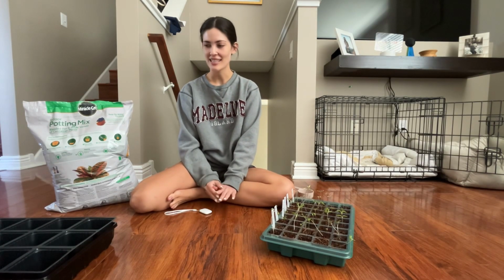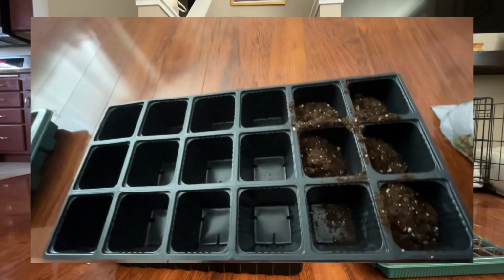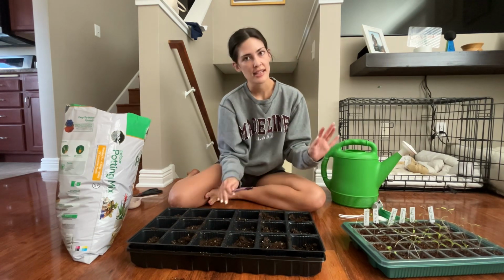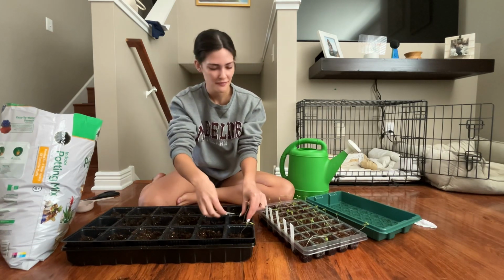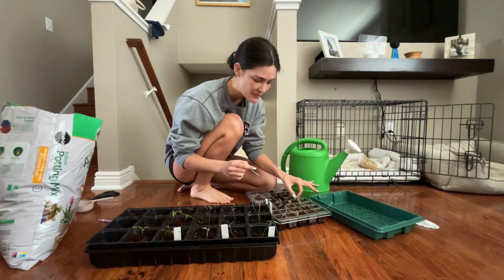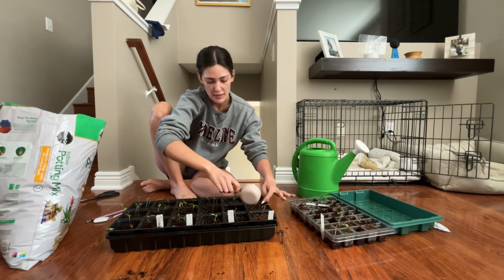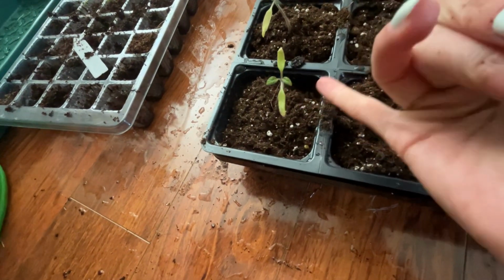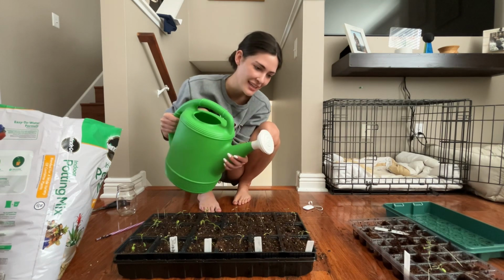Time to move my seedlings!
I am finally back with another video. Today we are moving my seedlings into larger cells to grow and get stronger before the final move into my garden! Follow along for more garden updates!